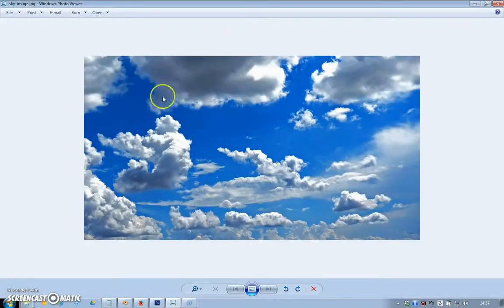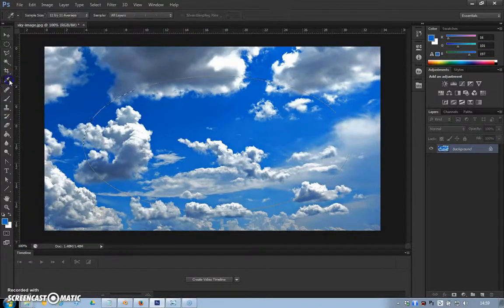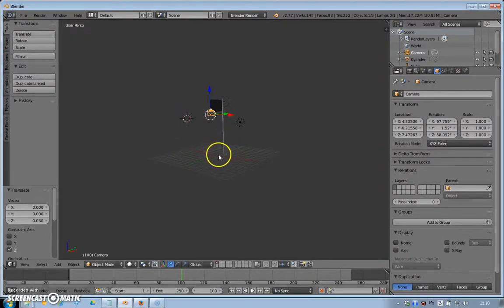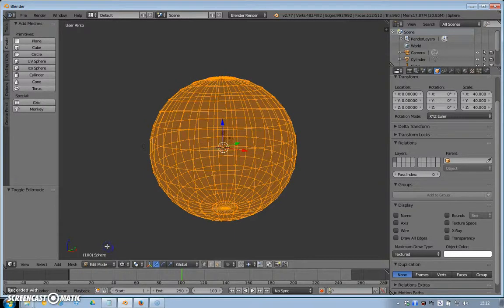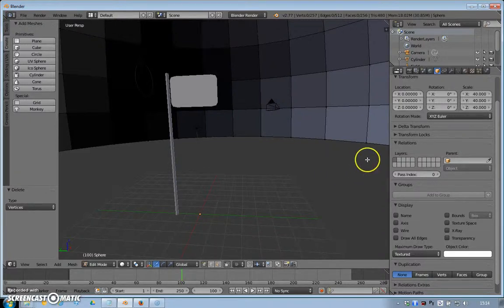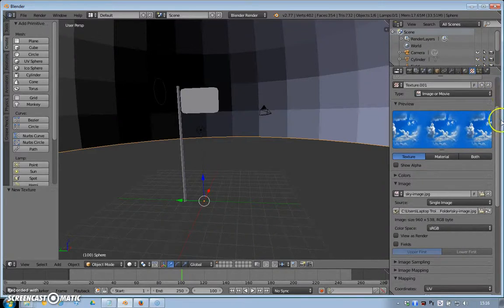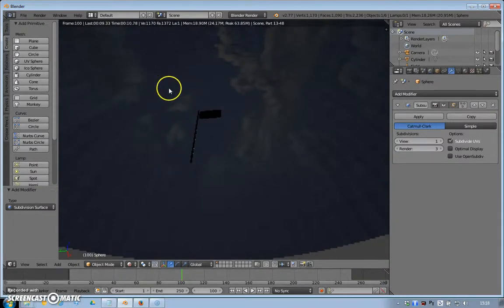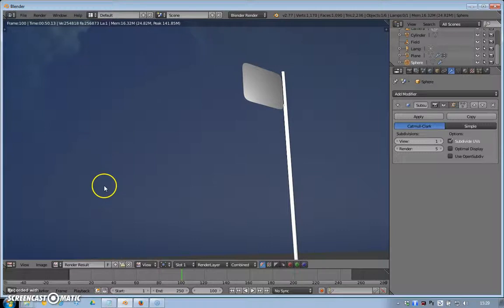Blender - Project 02 - Sky Dome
A quick stand alone project to make a sky to go behinf any object